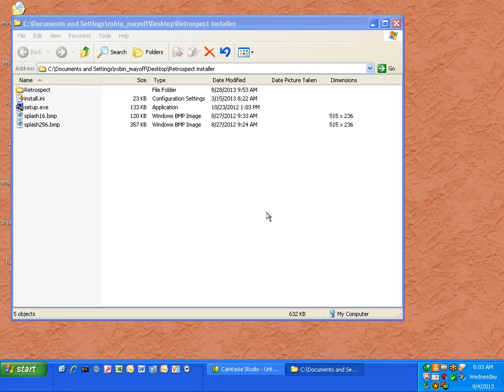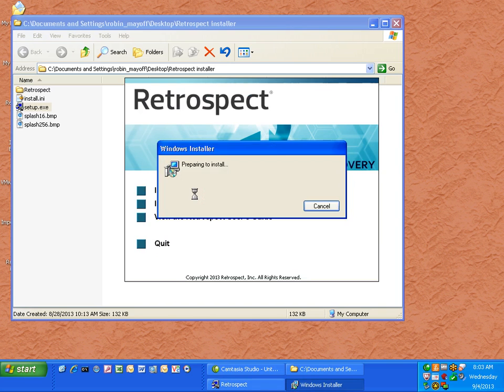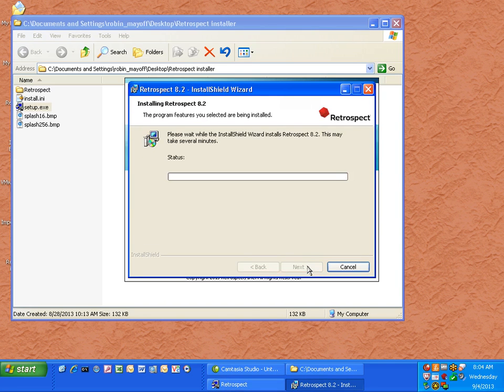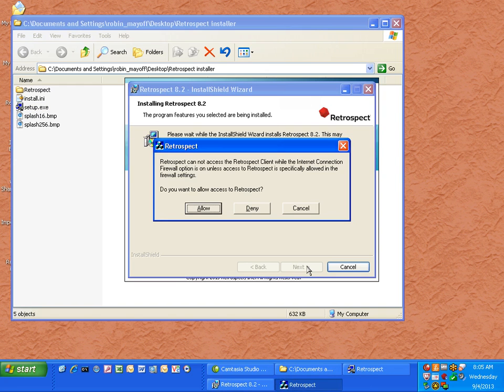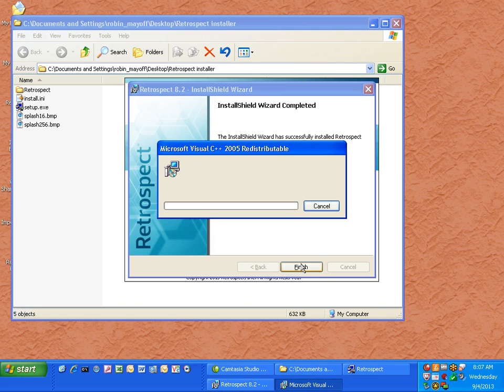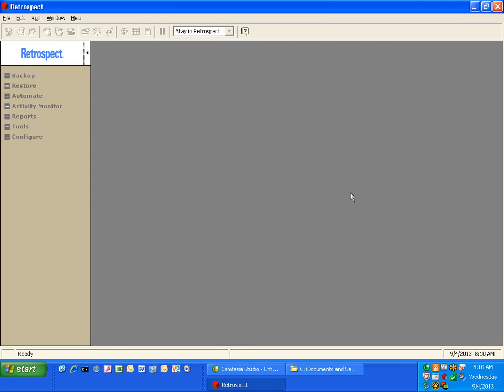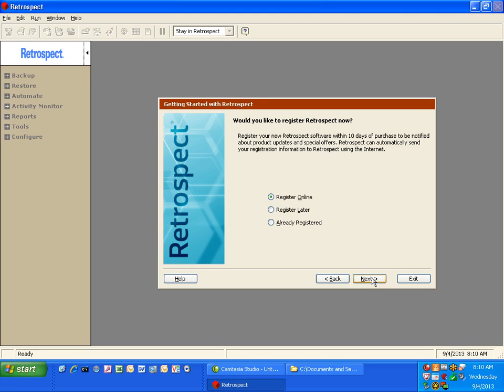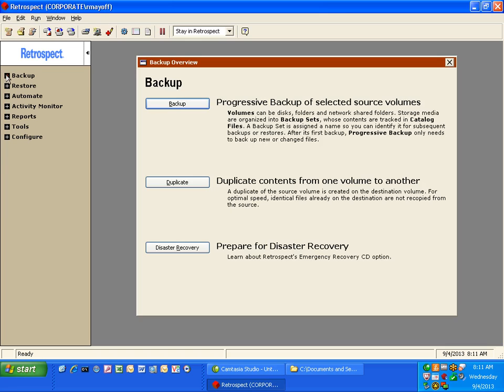Installing Retrospect for Windows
This video shows the simple steps required to install a new copy of Retrospect or install the upgrade for Retrospect.